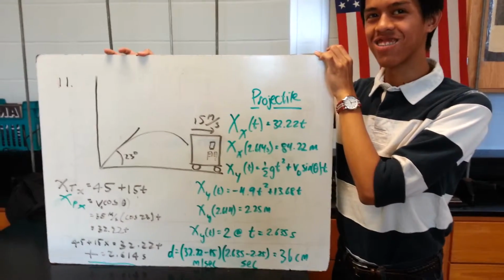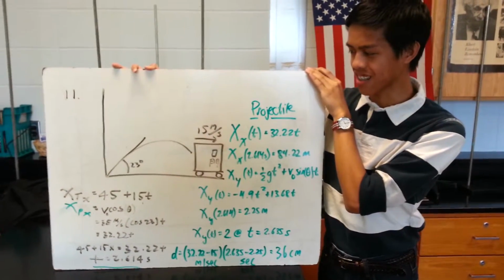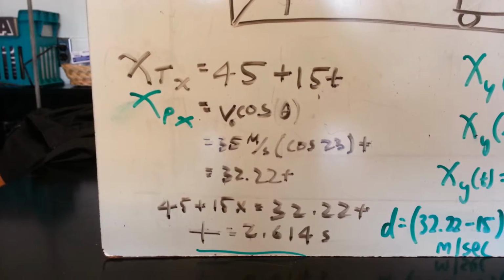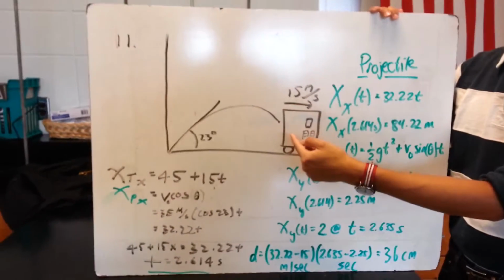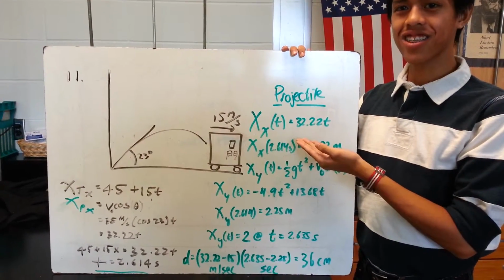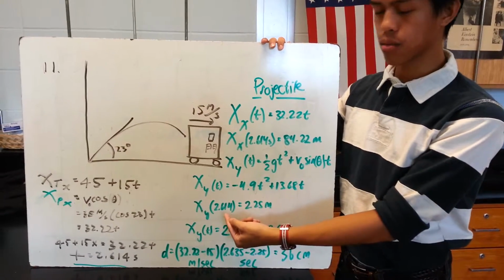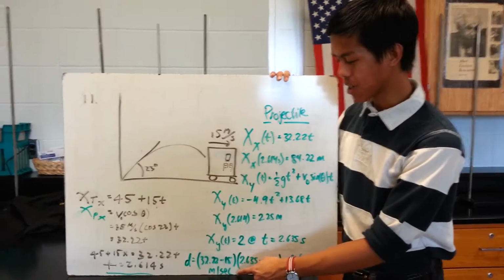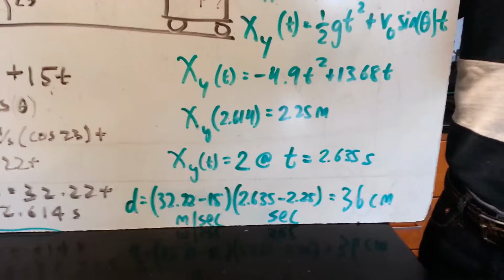Question 11 Part 1